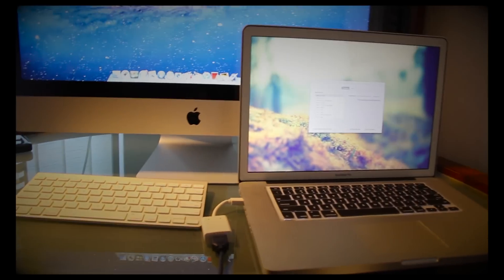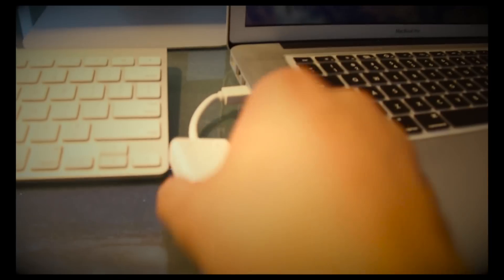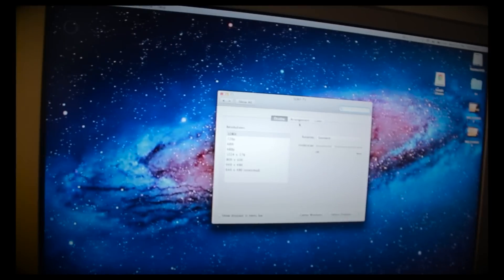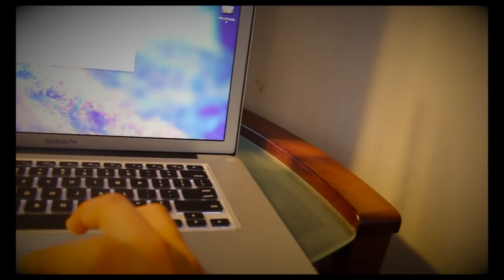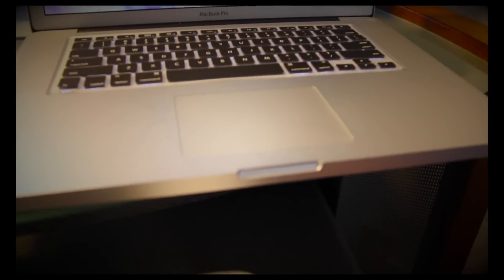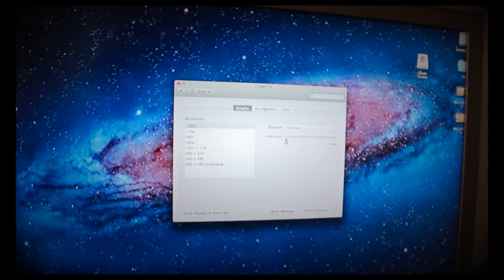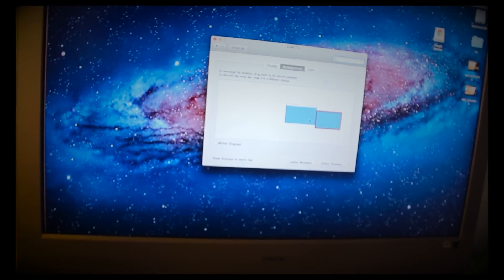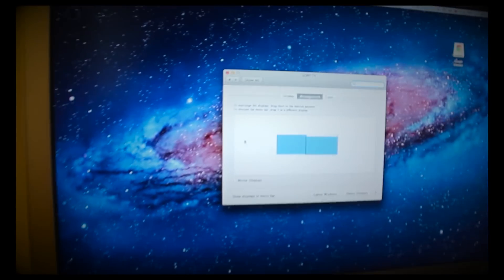How to connect your Mac to a TV (Mac and TV)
In this episode of VFXShorts, I teach you how you can expand your screen real estate with one simple add on.

Host: Jonathan from VFXShorts
Camera: Canon T3i
Editing Software: FInal Cut Pro X